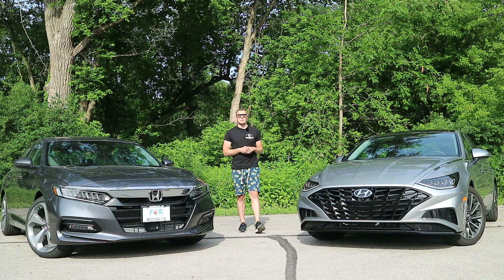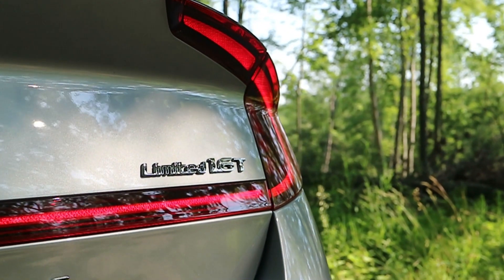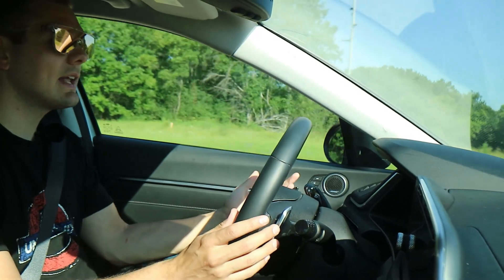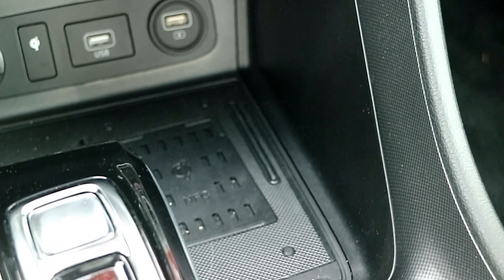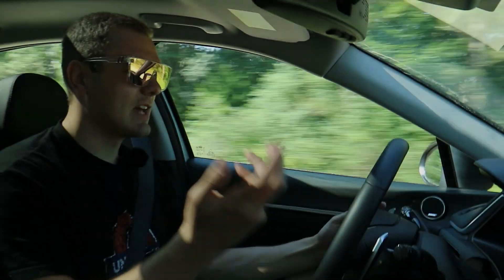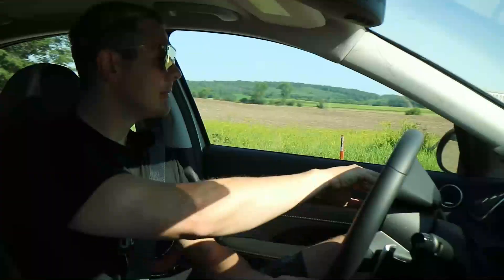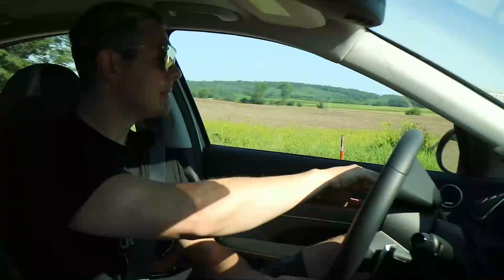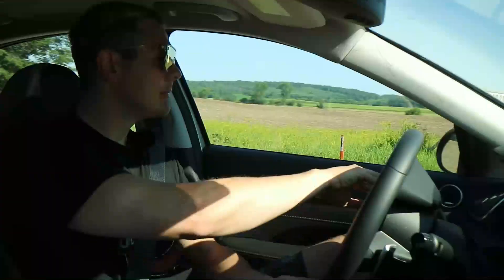2020 HYUNDAI SONATA Limited vs HONDA ACCORD Touring - [IN DEPTH COMPARISON]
We’ll start behind the wheel of the newcomer- this sonata is all new and you can tell
The limited is the top trim you can get and it comes with the 1.6T engine 180 hp
The base 2.5 NA engine actually makes 11 more hp, but will be less efficient
The turbo engine gets a combined 31 mpg - which is pretty good
Efficiency does come with a tradeoff - performance
Under 200 hp in either motor doesn’t make this Sonata feel very sporty
8 speed auto transmission
No AWD is available in the Sonata, an interesting choice
The cabin is quiet and much more refined than you would expect for a Hyundai 5 years ago

Honda Accord
This car has been winning journalist awards for literal decades
This is also the Accord’s highest trim with it’s Touring so it’s a fair fight
We at least it was until we talk engines - 2.0T 4 cylinder
This replaces the old N/A v6 and brings more torque and fuel economy [26 mpg combined]
We’ll start with power - 252 hp making if 72 ponies more powerful - and you can feel that
Power goes through a 10 speed box and also finds its way to only the front wheels
Honda’s Safety sense technology is a very comprehensive system
 Adaptive cruise
 Collision mitigation
 Lane departure with steering assist
 Traffic sign recognition - HUD
 Rear cross traffic alert
As far as convenience stuff you also get
 ACP and AA, but not wireless
 Wireless charging
 Wifi subscription
 Digital cluster

So the Sonata is all new for 2020 so in theory it should have better tech
And you’re right, let’s talk safety tech
 Blind spot
 Adaptive cruise, [but with stop and go]
 Forward collision
 Lane keep
 Rear cross traffic
 SO BY NOW WE”VE CAUGHT UP TO ALL THE STUFF THE HONDA HAS
 HERE'S WHAT THE HONDA DOESNT HAVE
 Highway drive assist
Now other tech stuff in this Sonata
 Bigger head unit touchscreen 10.5 inches with better displays
 Digital Key
 Wireless charging
 Digital cluster
 Color HUD
SMART PARK is dope
64 color ambient lighting which I always love
Now when it comes to design and quality Hyundai has a stereotype they’re overcoming
Let’s start with the outside and most obvious thing...the sick headlights
The grille to me is a bit dopey
But there are really cool vents in the front bumper and to the side
Talk about these staggering wheels
Elegant running body lines and then again the back ¾ is really interesting - sharp cuts
Strange spoiler type cut that looks great
I love the color combo and body shape, proportions, really well done
Interior
The materials are really pretty good, almost no piano black
The leathers are soft, the seats are comfortable and have heating and cooling
The design, again, is much more elegant than you’re expecting and it’s not cluttered
I don’t usually like 4 spoke steering wheels, but this H pattern is luxurious
Pano roof and expANSIVE back seats
And one of my personal favorites, loop door handles
Really really impressed with what they did with this cabin here

Let’s look at the honda
The Accord is all front end, with the black grille and contrasting paint it matches personality
Unlike the swooping Hyundai, the Honda is more geometric
 Rectangular headlights, grille, long hood
 You can get some really muscular wheels on the Accord too
Subtle body line across the belt and then a gorgeous tapered roof - lots doing this
Honestly, I’d love to see this as a hatch like the audi A7, but really pretty silhouette
It looks fast from the rear ¾, but around back is where it falls apart for me a little
It’s just a little boring, same basic taillights as the Civic and the exhausts are very fake
Overall, this Accord looks much more sporting where the Sonata goes for a more lux look
 Again matches personalities
On the inside it keeps the sporting feel with a 3 spoke steering wheel
Seats are very comfy and soft with heating and cooling as well
Rear seats are also nice and big, but no heating
Really things are close in these two and it’s more a matter of taste, the only place the Accord falls short is in the small sunroof

The Accord Touring is just over $36k while the Sonata Limited is $33,500.

Also, make sure you're watching the videos all the way through because 10% OF YOUTUBE REVENUE GOES TO THE OCEAN CONCERVANCY!!